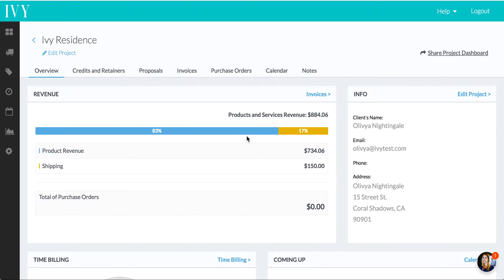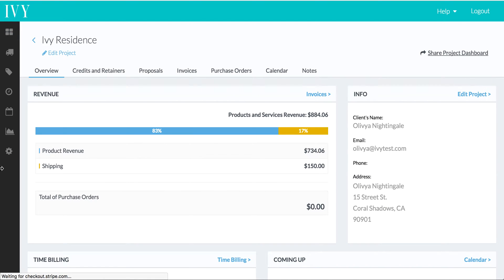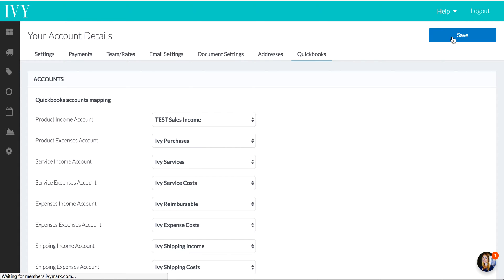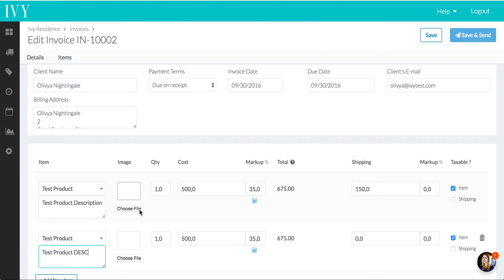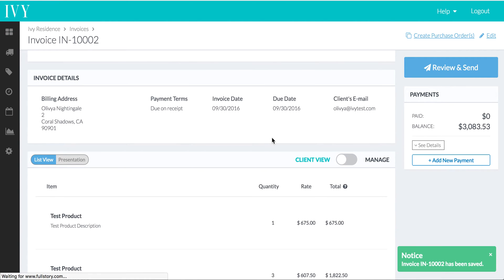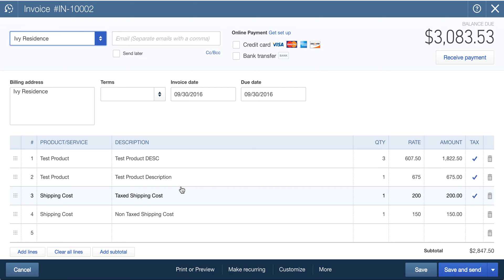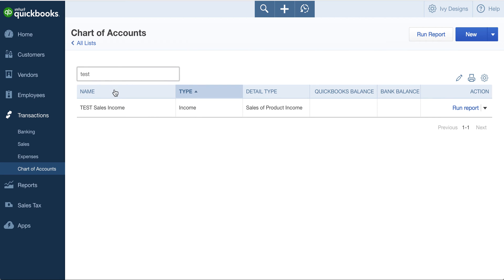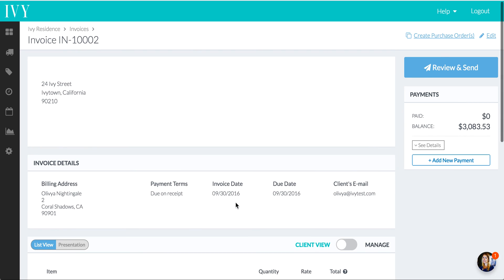Ivy Accounting Video: | How Ivy Connects with QuickBooks Online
Ivy accounting video:

This tutorial will teach you about our integration with Quickbooks and how you can use it to your advantage!